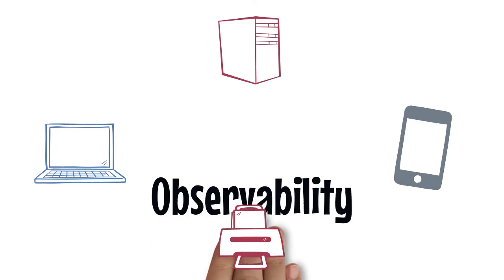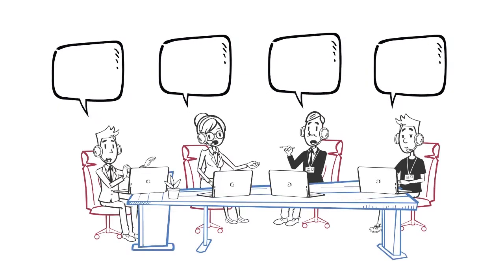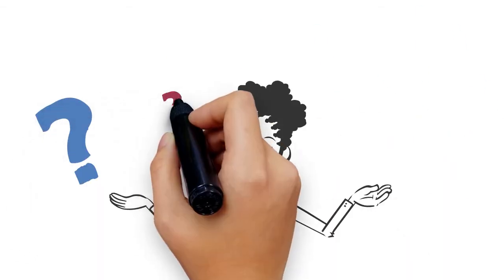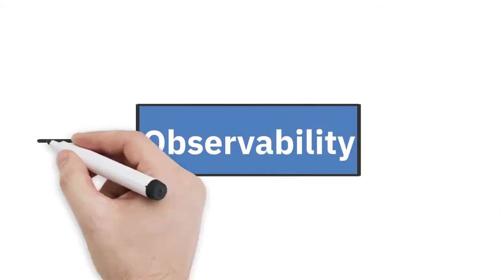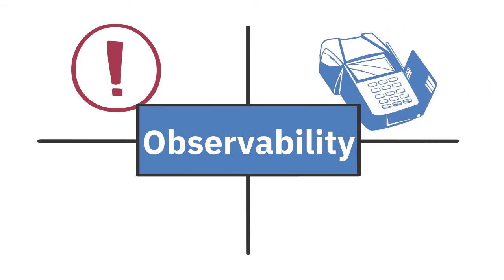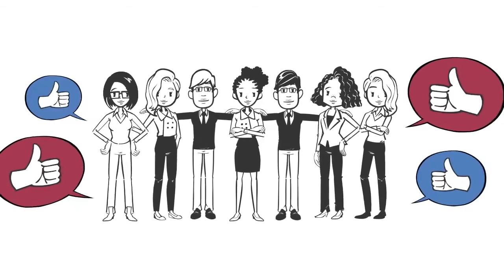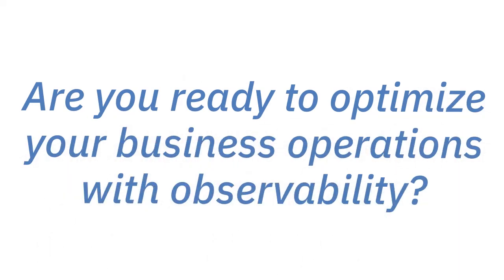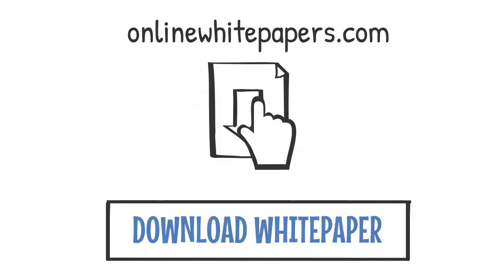Observability 101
The tech industry has been talking about observability for a long time now. From being touted as a trend, it has now become an integral practice in everyday operations. It allows teams and developers to understand what is happening with the help of metrics and logs.